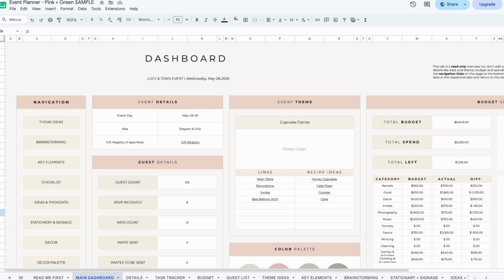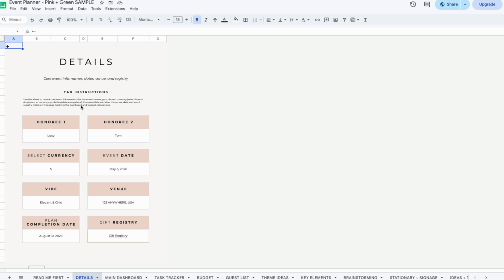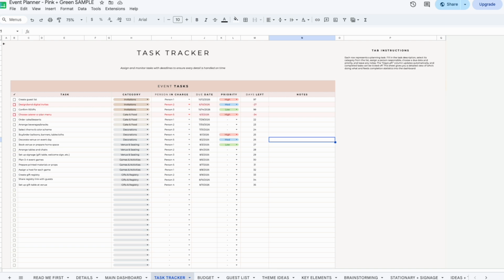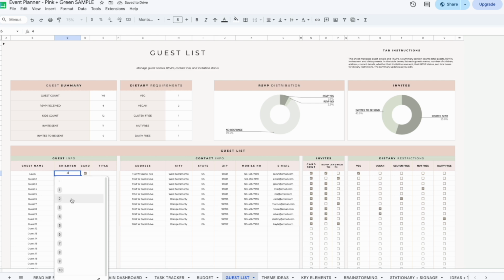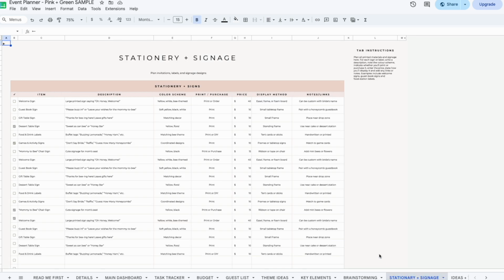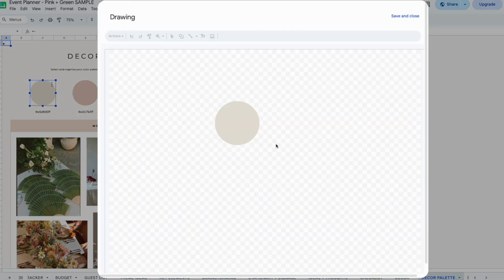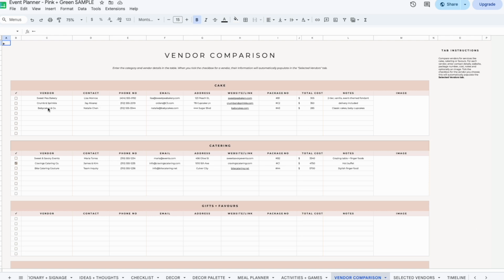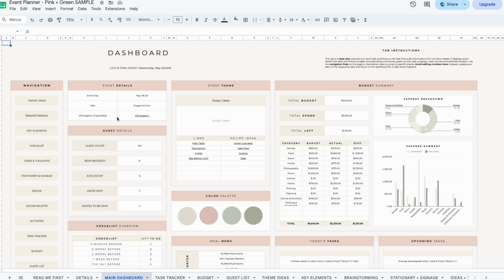Ultimate Event Planner Spreadsheet — Budget, Guest List, Vendors & More (Full Walkthrough)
Got an event to plan and not sure where to start? In this video I'm walking you through my Ultimate Event Planner Spreadsheet — a Google Sheets template with 20 tabs covering everything you need to plan any event in one organised place.

Whether you're planning a birthday party, baby shower, hen do, corporate event, or anything in between — this planner keeps everything in one place so nothing gets missed and nothing gets forgotten.

Chapters:
0:00 Intro
1:07 Set up
2:58 Dashboard
3:57 Task tracker
5:29 Budget
7:06 Guest list
3:32 Theme ideas, key elements & brainstorming
10:05 Stationary & signage
10:39 Ideas & thoughts
10:58 Checklist
11:48 Decor & moodpboard
13:17 Menu plan
14:18 Activities & games
14:47 Vendors
16:06 Timeline
16:38 Shopping list
17:40 Outro